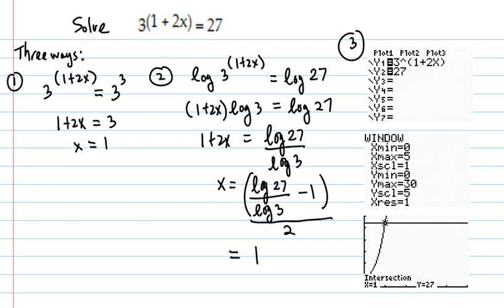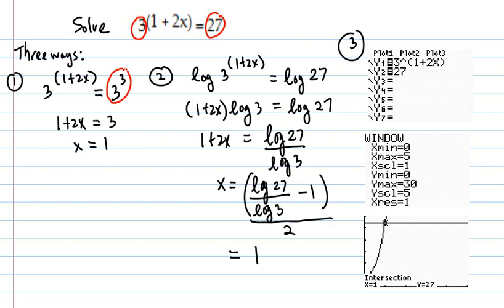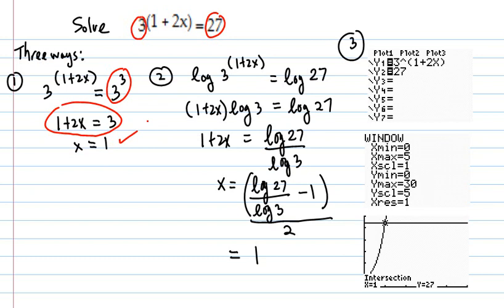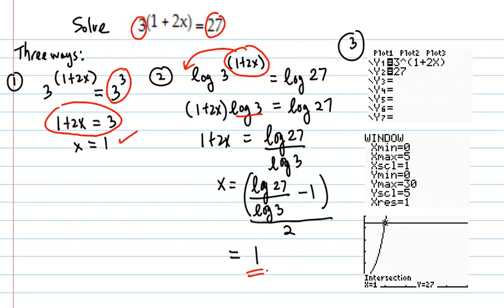Solve exponential equation when there is a common base